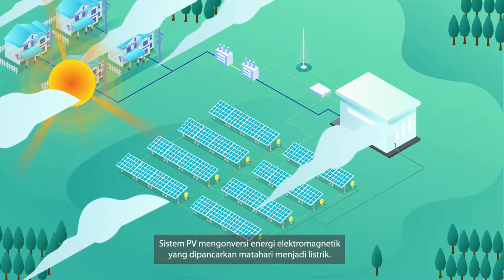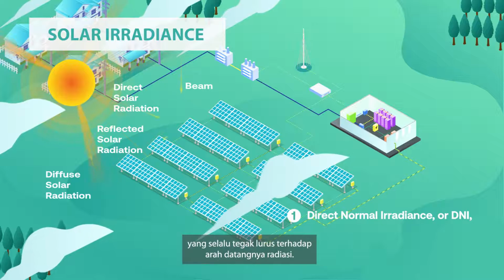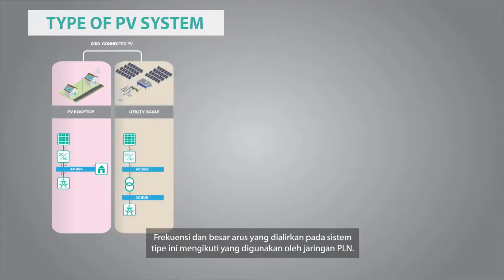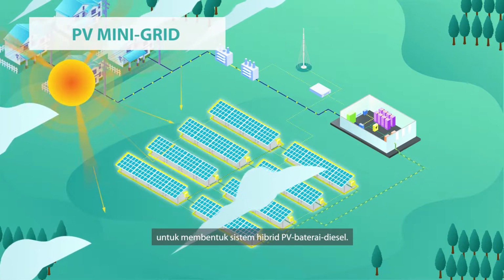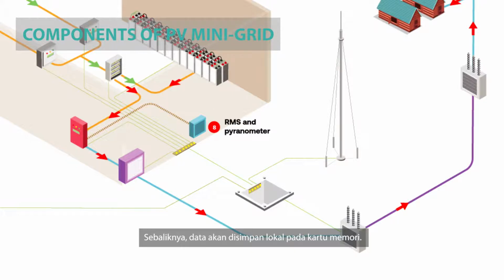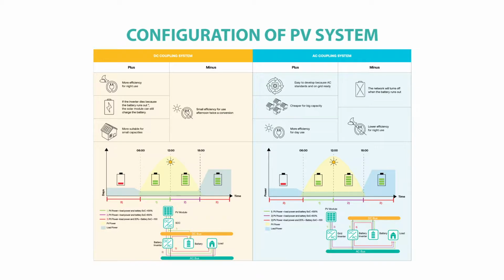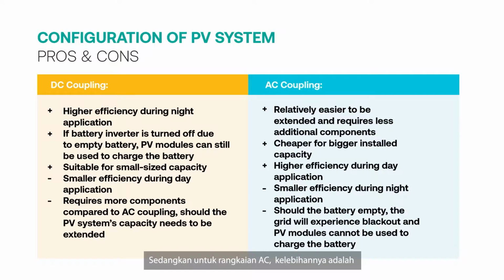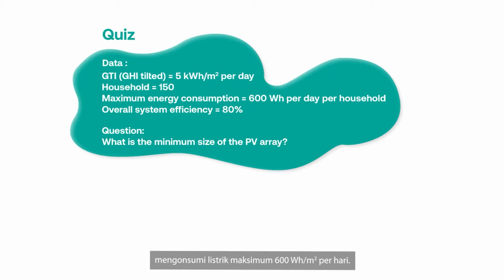Session 2 – Off Grid PV Basics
PV Mini Grids Do’s and Don’ts: Session 2 - The Basics of Off Grid PV Systems

Before you start, please make sure that you’ve downloaded the guidebook. If you have not downloaded the guidebook, please download it from the following link.
This session is going to discuss in brief about the following sub-topics:
- Principles of PV power generation
- Different PV systems particularly on the grid and off the grid systems
- PV mini grid – DC coupling and AC coupling and their key components/sub-systems
- The differences and pros/cons of DC coupling and AC coupling systems

- Key considerations in a feasibility of PV mini grid system.

This session is the basics for the subsequent sessions and therefore provide basic understanding of different PV systems particularly PV mini grids. This session is a must if one has not got any exposure on PV generation system. It is also good for those who have been exposed to PV systems but want to be sure about their understanding. This session is not yet sharing any good or not so good practices from the field.

For details the session is referring to chapter 1 of PV Mini Grids Do’s and Don’ts where the details are explained.

Don’t forget to give your thumbs up if you like the video or if you have comments to the content, please put your comments below.
- Session 3 – PV Array
- Session 4 – Combiner Box
- Session 5 – Power Electronics
- Session 6 – Battery
- Session 7 – Distribution Panel – AC and DC
- Session 8 – Lightning Protection and Grounding
- Session 9 – Monitoring System
- Session 10 – Distribution Grid
- Session 11 – Household Connection
- Session 12 – Powerhouse

Original Storyboard: Bagus Ramadhani, Atiek P. Fadhillah, Husni Mubarok, Imam Askolani, Catoer Wibowo
Voice Over: Syifa A. Iskandar
Production: PT. Awrago Reka Nusa @awrago